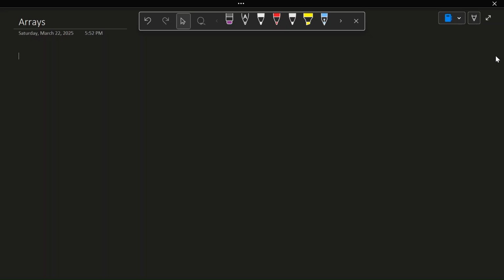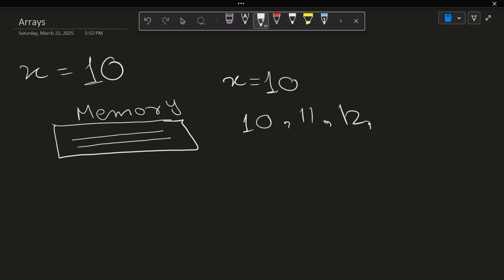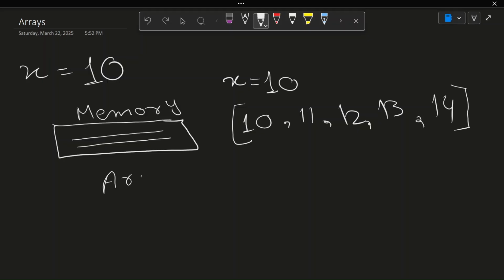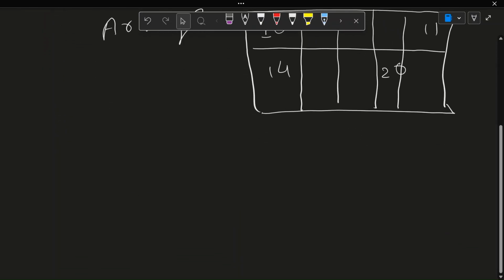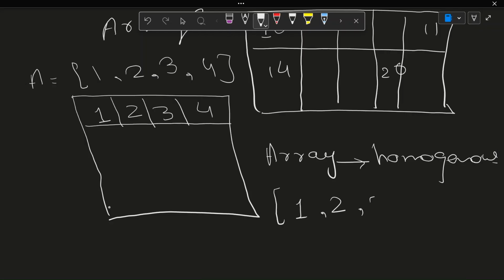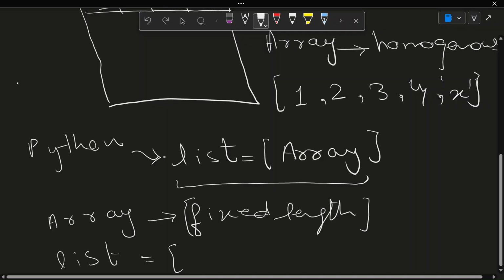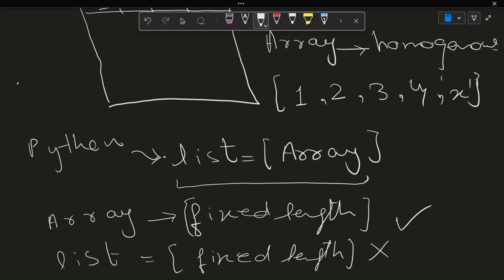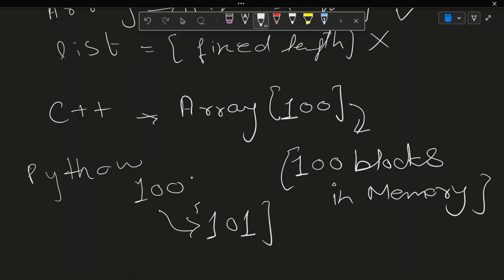Understanding Arrays: A Theoretical Overview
In this video, we explore the fundamental concept of arrays, their structure, and how they store data efficiently. We discuss different types of arrays (one-dimensional, multi-dimensional), memory allocation, indexing, and common operations. This theoretical overview will help you build a strong foundation for working with arrays in programming and data structures.